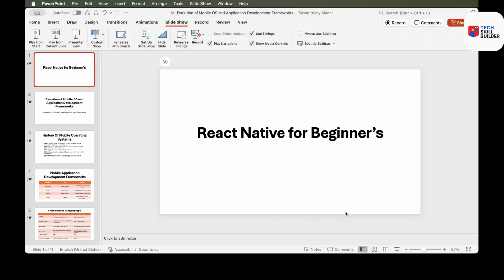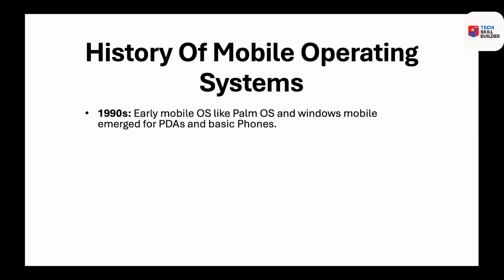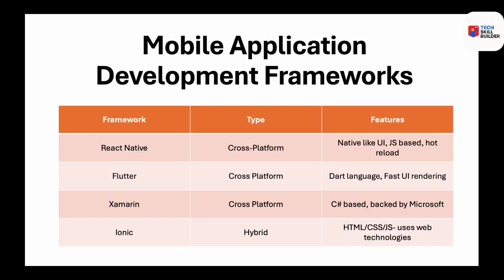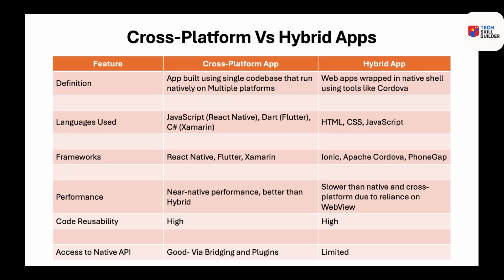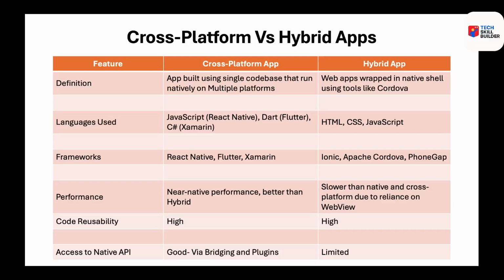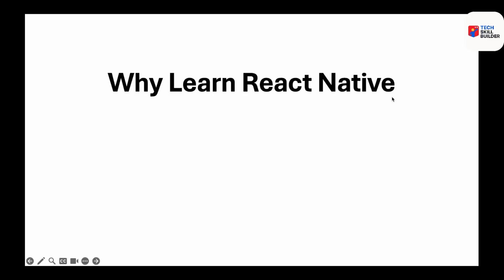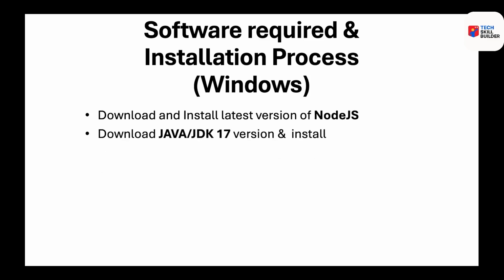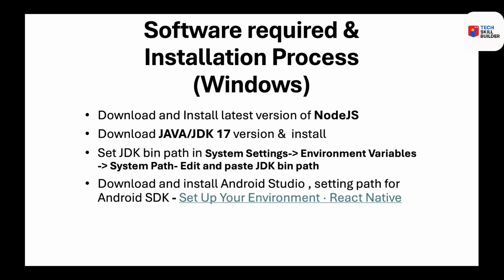Tech Skill Builder | React Native | Understanding History of Mobile OS | Different Mobile Platform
Learn React Native in Just 15 Days | Understanding History of Mobile OS | Different Mobile Platform